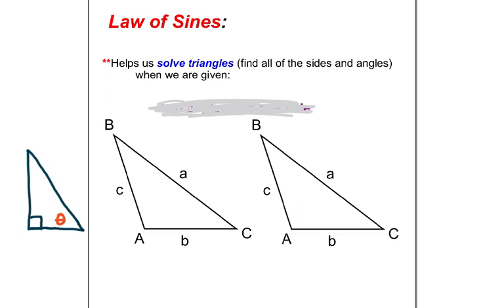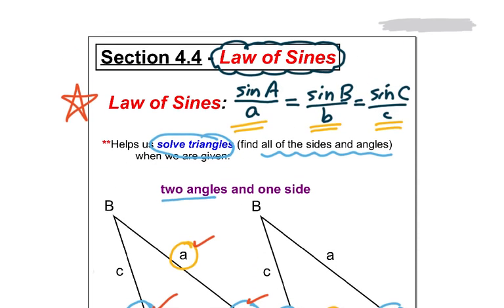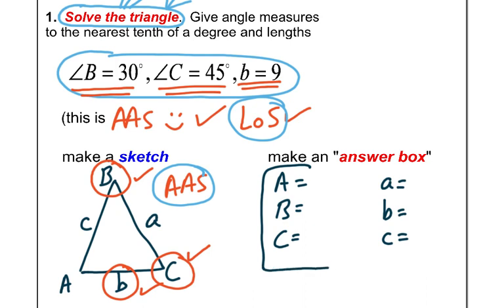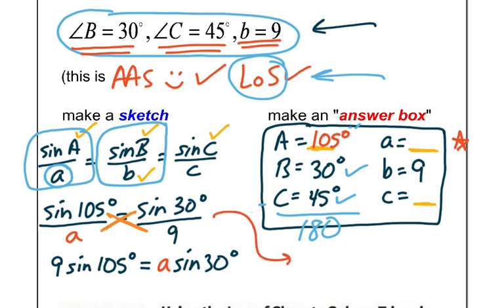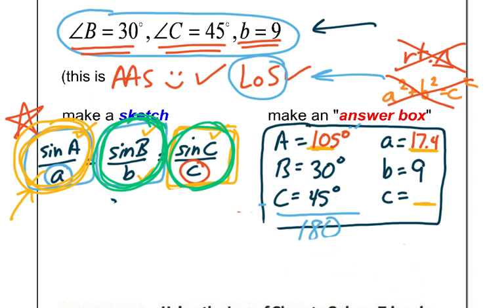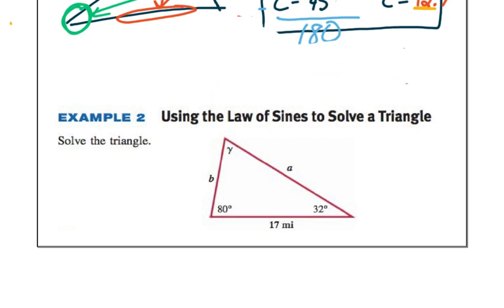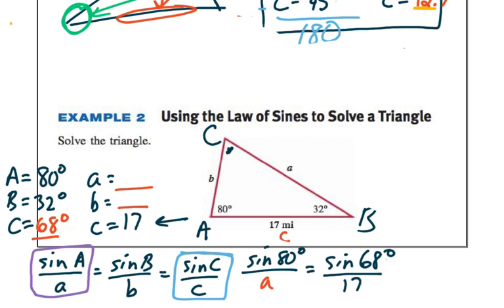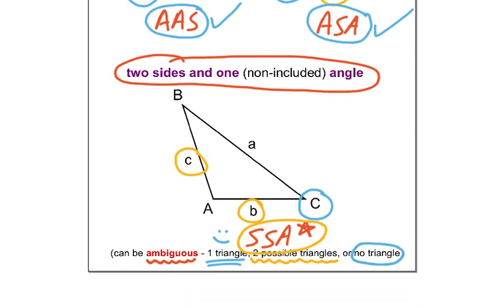Pre-Calculus - Law of Sines